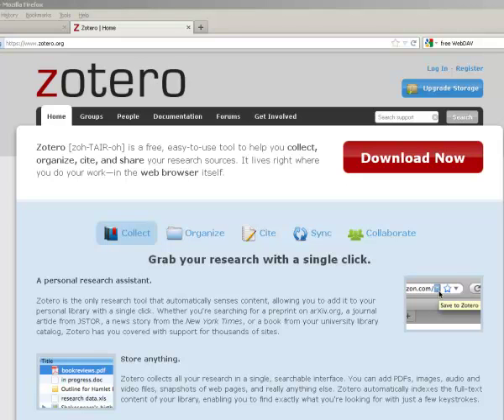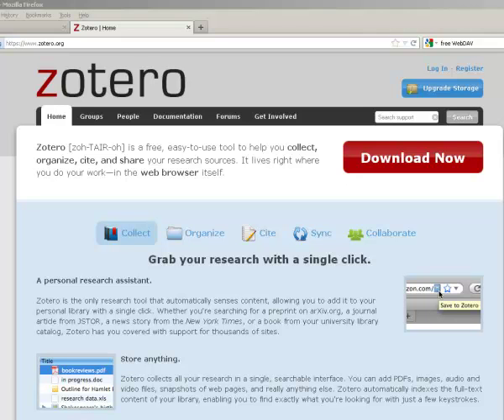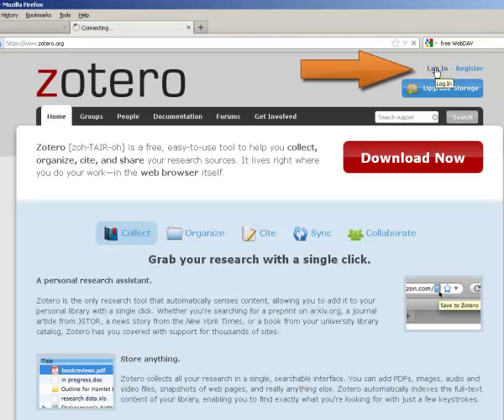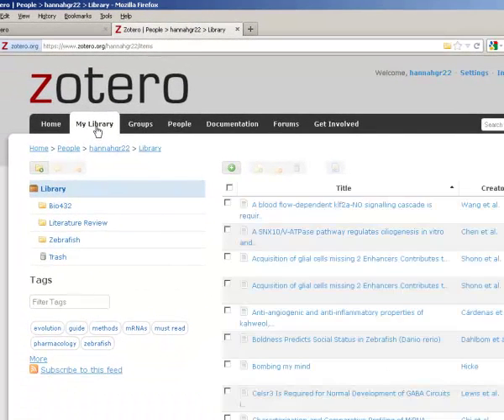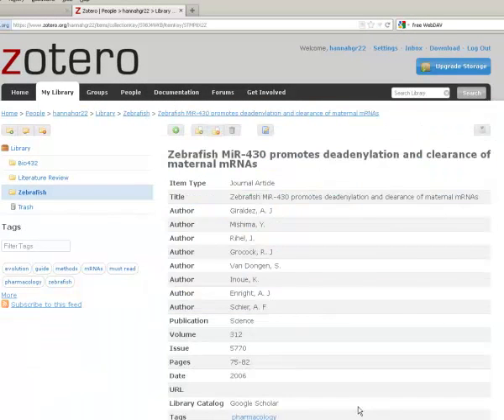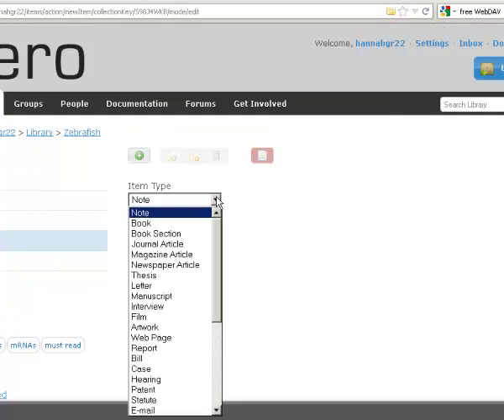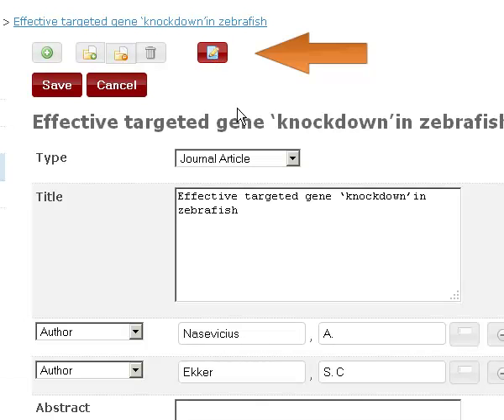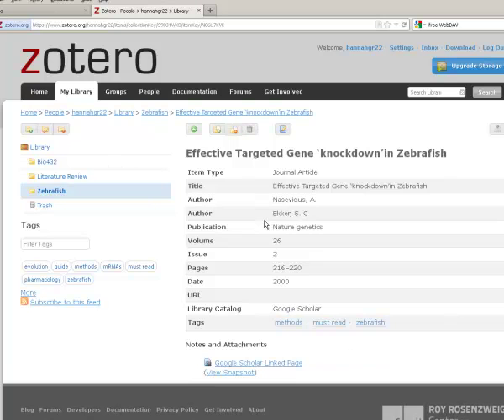Zotero Library via the Zotero Website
This screencast will demonstrate how to use the Zotero website associated with your Zotero account.  This will allow you to access your Zotero library either from computers where Zotero is not installed or from a mobile device.